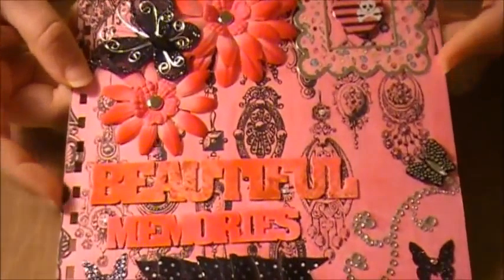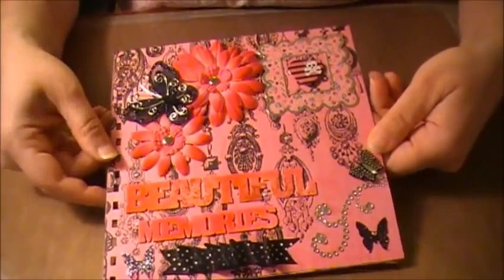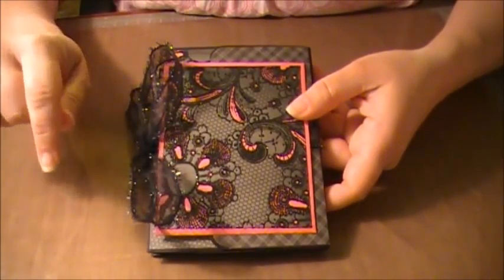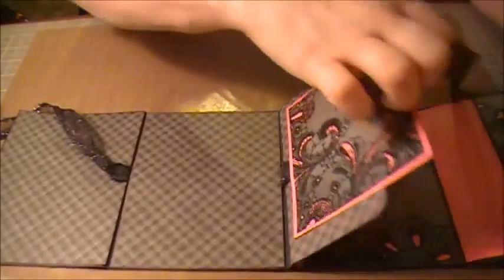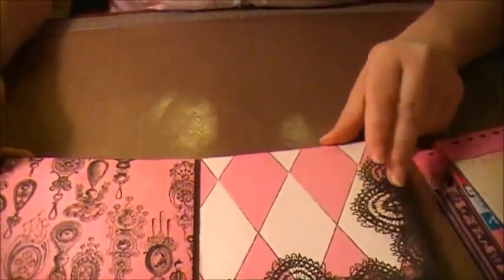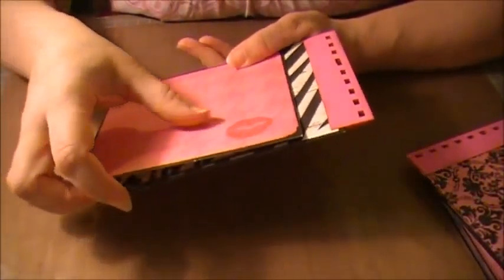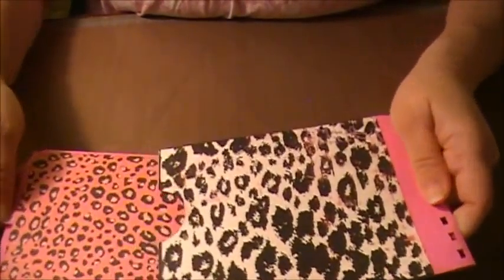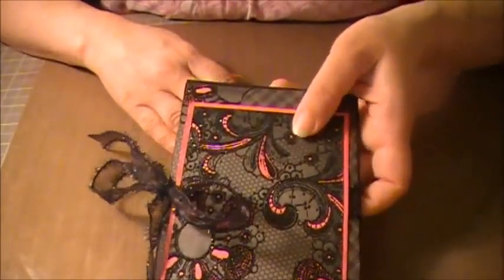Mini album pages